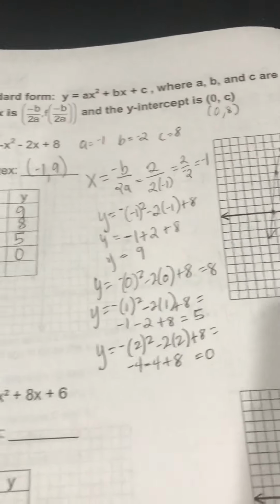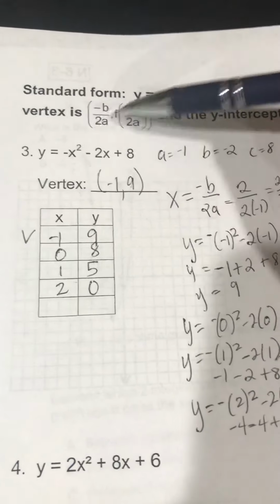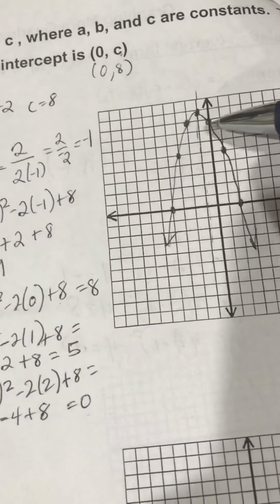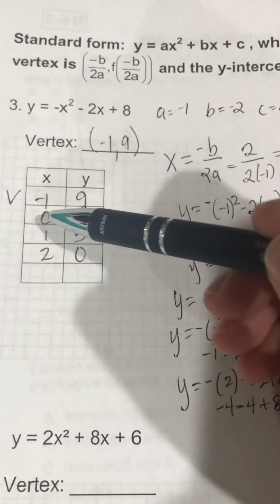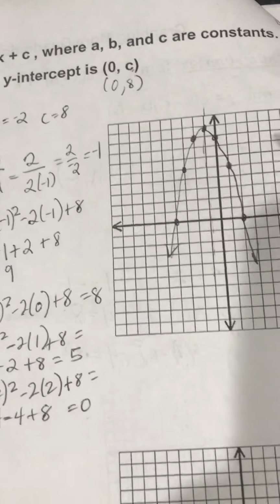6-3 Part 2 Graphing More Quadratic Functions